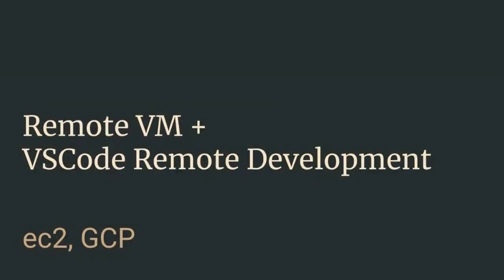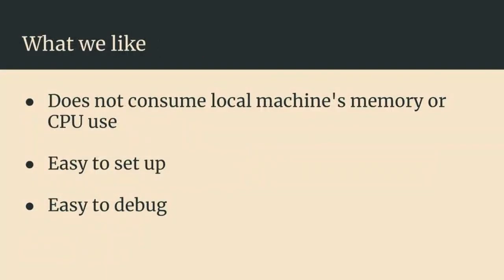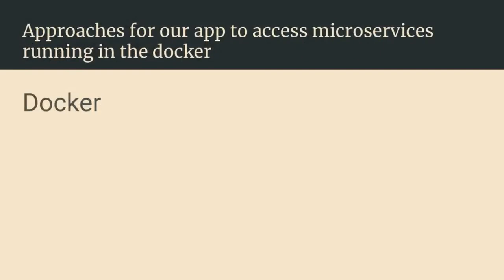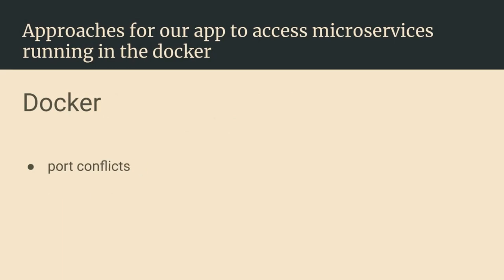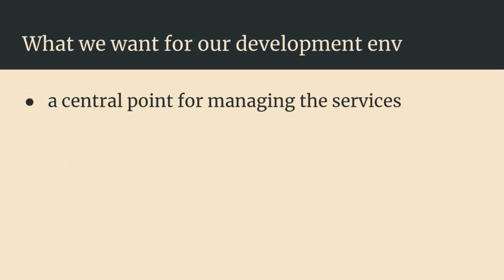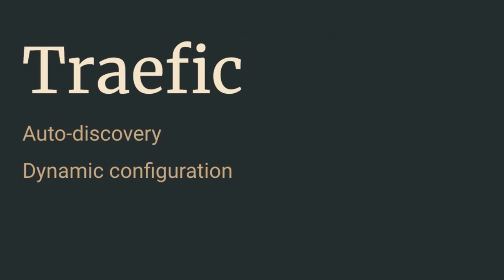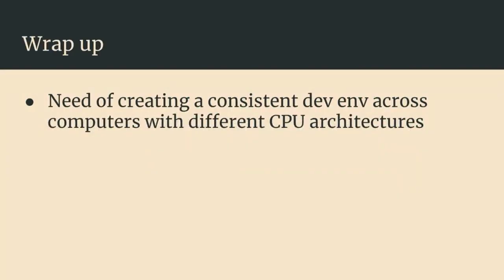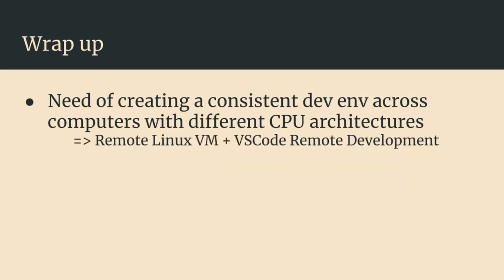Cross Platform & Browser Development (Bing Wang @ Flatiron Health) - Sept 2024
Discover how Bing from Flatiron Health revolutionized cross-platform development with cloud-based solutions. Learn about innovative approaches to managing microservices and supporting legacy browsers like IE11. Don't miss this insightful presentation on creating consistent environments for heterogeneous clients using VM technology and clever tooling!

This presentation is from the September 2024 Build Meetup in Tokyo, Japan. 🇯🇵

Co-hosted by EngFlow and Google, the build community in Tokyo came together for an afternoon of tech talks and a happy hour filled with beverages and good vibes. It was a great gathering with insightful talks and great conversation. Join us at future events!

EngFlow is committed to organizing and hosting community events worldwide. We host events like Bazel Community Days and Build Meetups across the globe. These gatherings are designed to create a diverse and supportive community centered around improving build systems and refining developer processes.